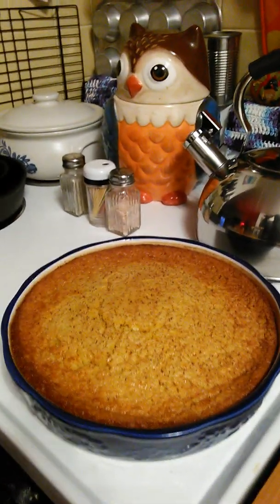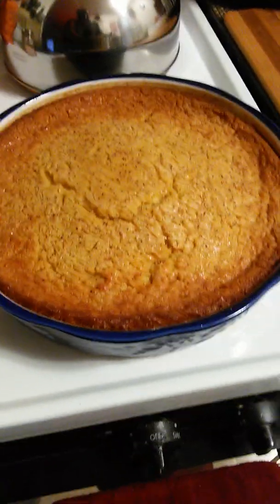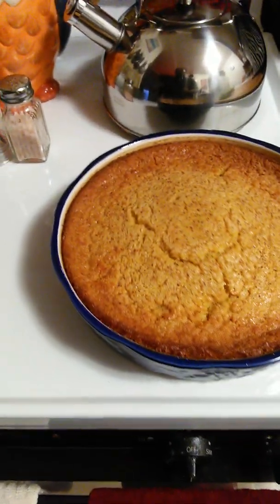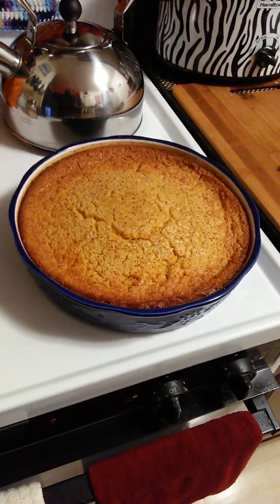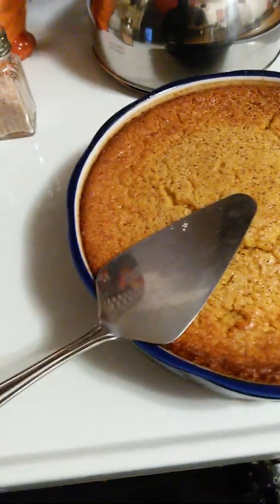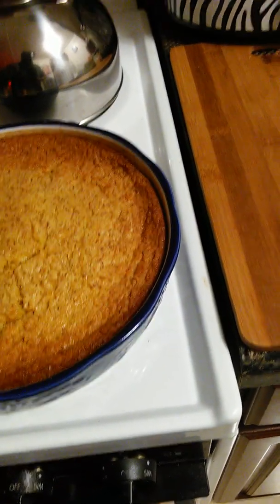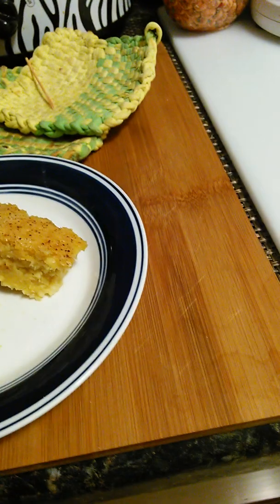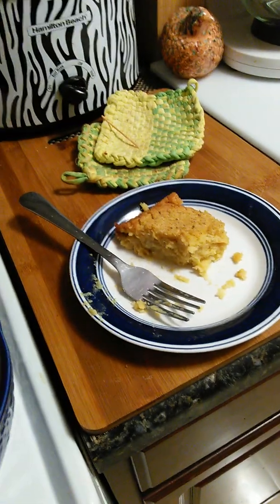Tennessee corn pudding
Made with the Jolly Green Giant golden corn